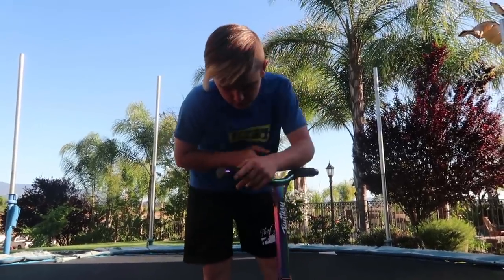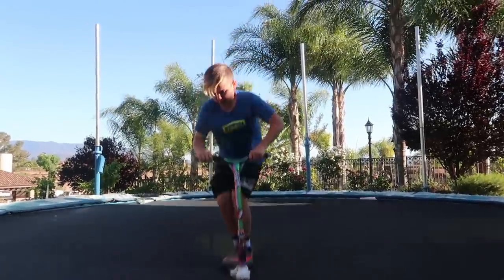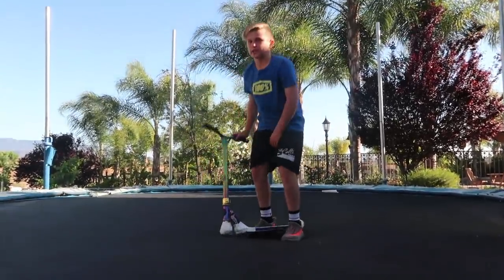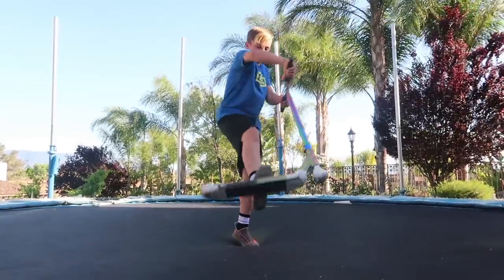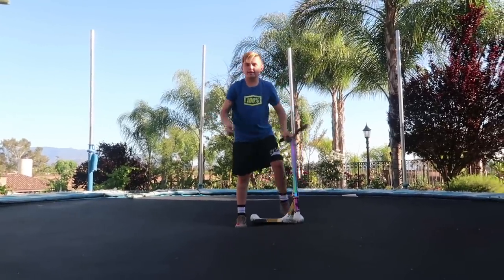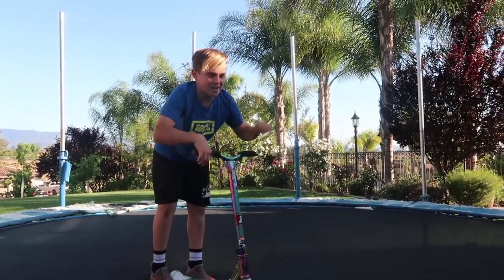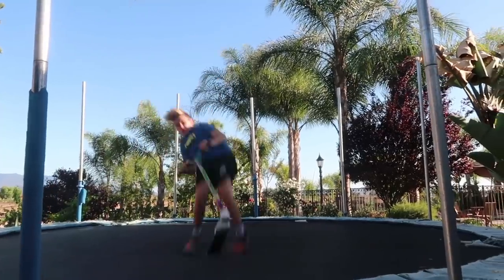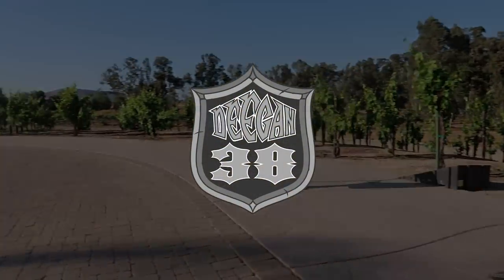Dangerboy Teaches You How To Back Flip! And More Tricks on Trampoline Scooter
Whats up Team38! We're the Deegan family, and were back with another sick video! We upload daily videos of our crazy family; Haiden, Hailie, Hudson, and Brian! Peace!